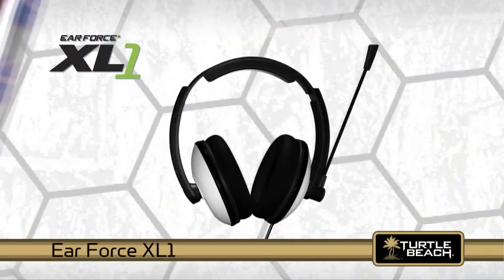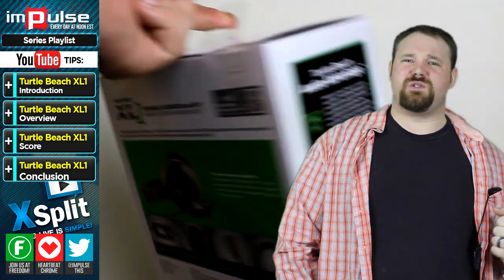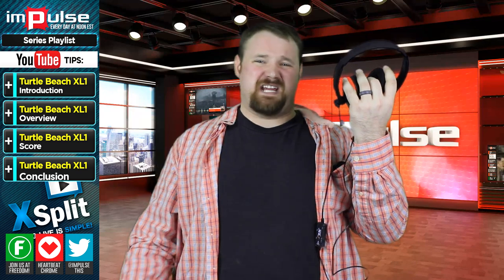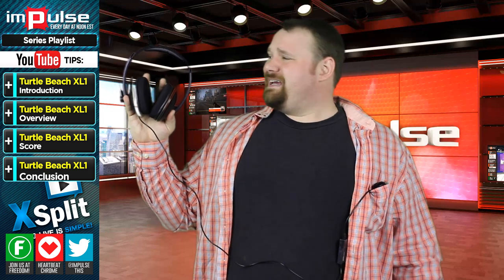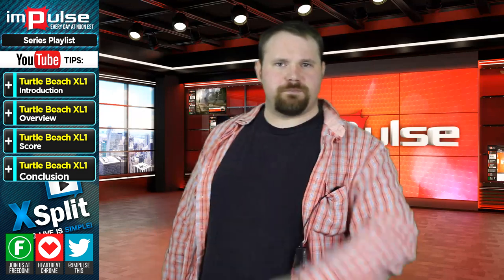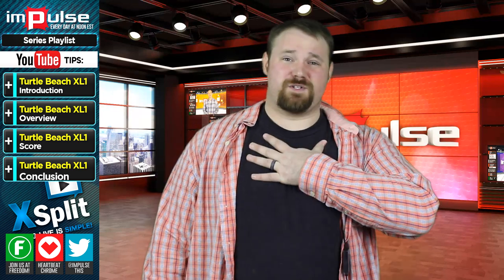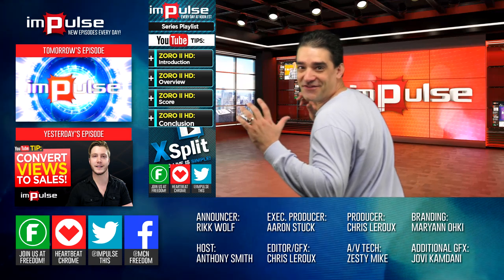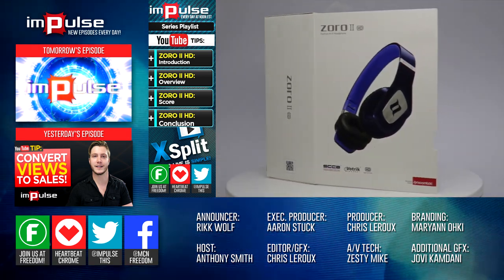Turtle Beach Ear Force XL1 review - Impulse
▼ Links

▼ Heartbeat

▼ Freedom!

▼ Music